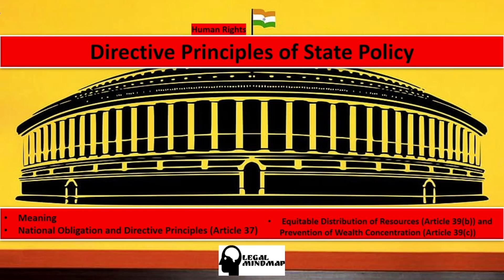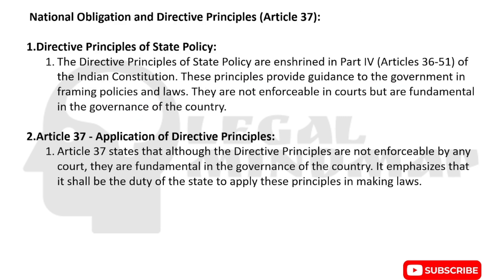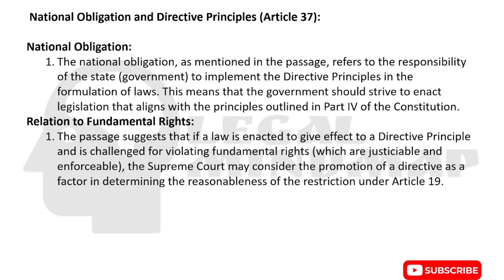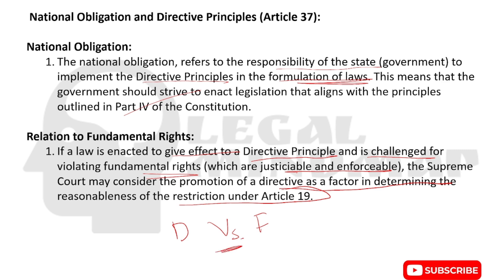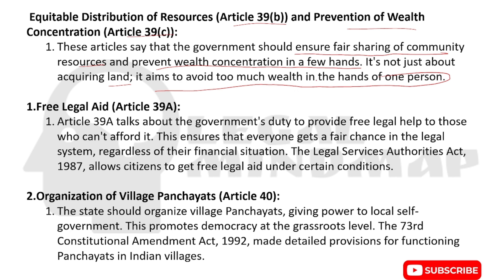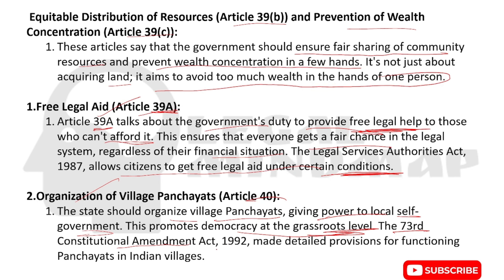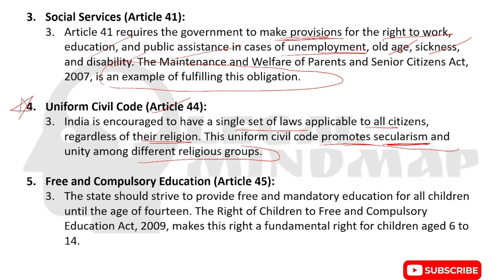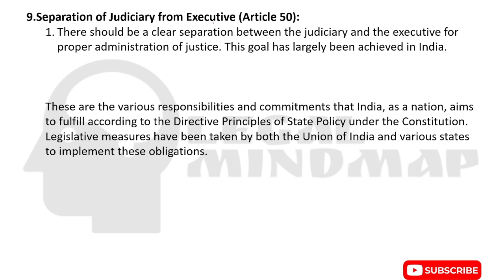Directive Principle of State Policy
The Directive Principles of State Policy (DPSPs) in the Indian Constitution (Part IV, Articles 36-51) guide the government in promoting social and economic welfare. Though not enforceable by law, they aim to create a just and equitable society.